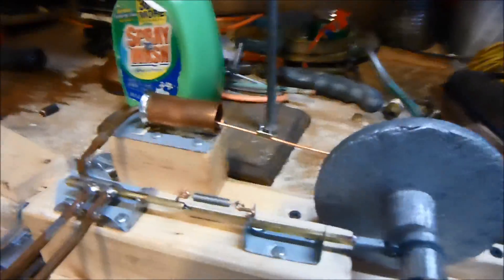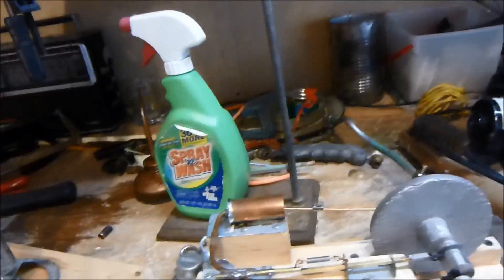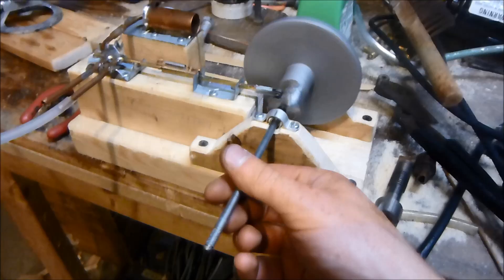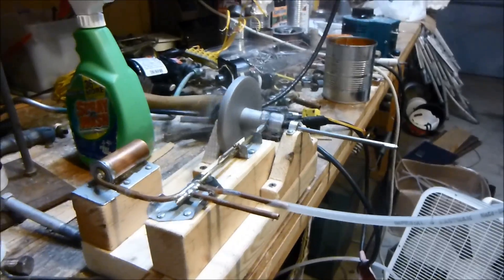Running My Homemade Steam Engine on Live Steam From My New Homemade Boiler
Here is my steam engine finally running on real steam!  So it is officially a steam engine now!  In the beginning I had problems with the piston binding.  I thought at first it was because of the oil mixing with steam in the cylinder and making a sticky paste.  But even after I cleaned it all out it still binded up.  I then sanded the epoxy putty piston down to make it a little smaller.  Then it worked great!  This is because the thermal expansion coefficient of epoxy is much greater than the thermal expansion coefficient for copper.

The thermal expansion coefficient of JB Weld(essentially what my piston is made out of) is: 48 [(in)/(in) x °F)] x 10(-6)

The thermal expansion coefficient of copper is a mere 9.3 [(in)/(in) x °F)] x 10(-6).

So a huge difference there in thermal expansion coefficients.  Explains everything!  Optimally I should make the piston and cylinder out of materials that have similar or the same thermal expansion coefficients.